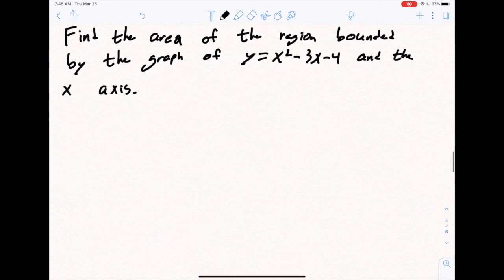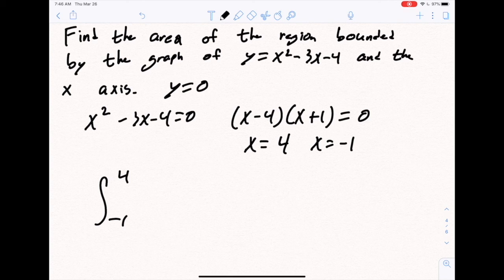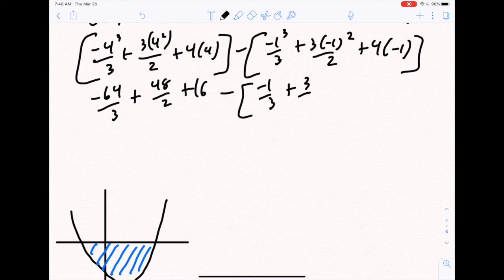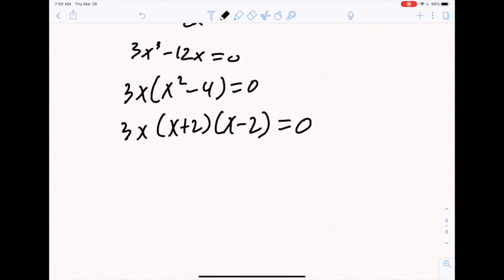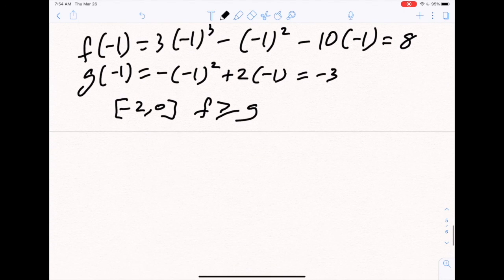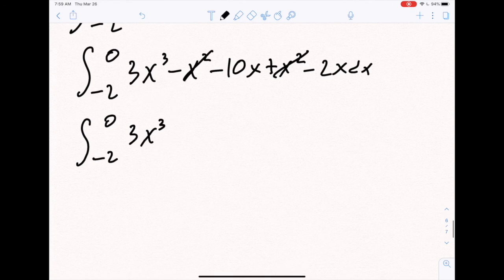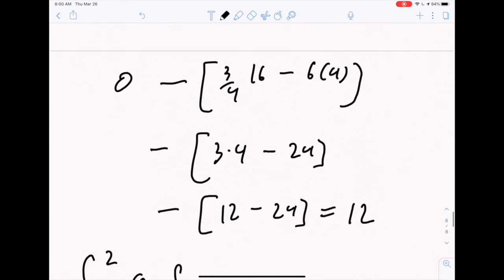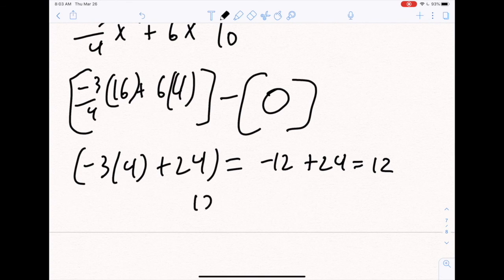Section 5.5 Part 1B